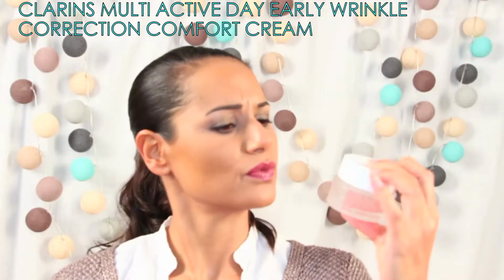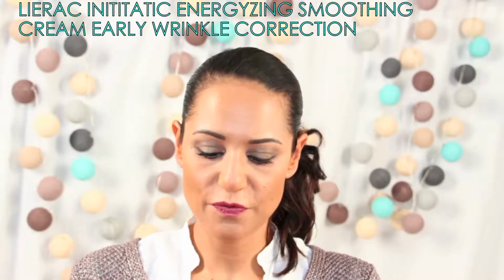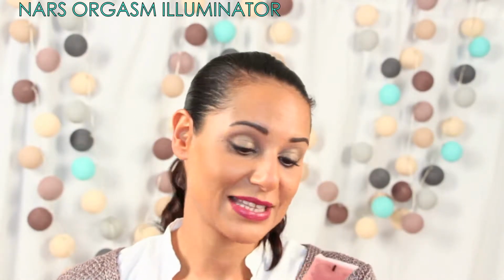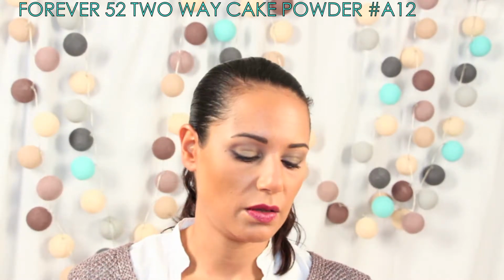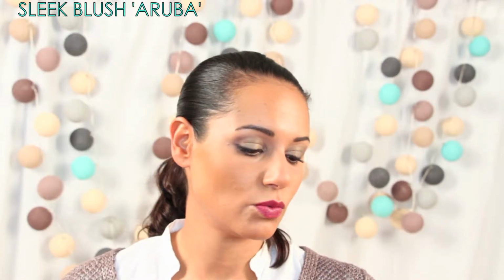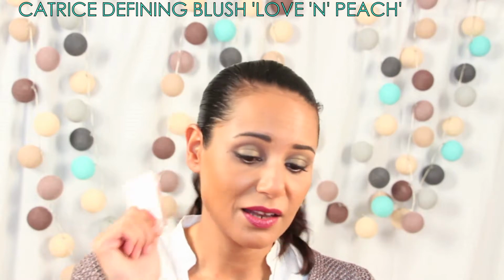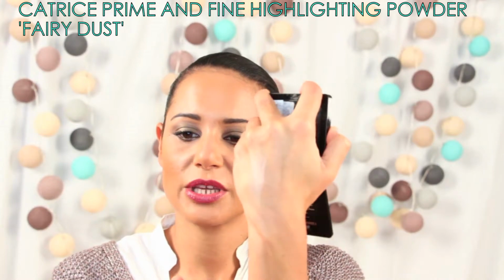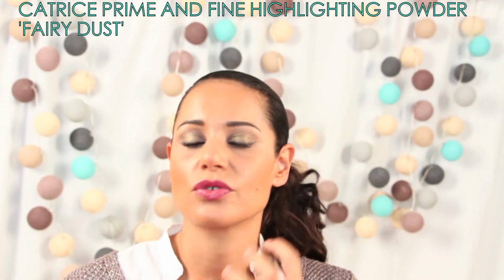2014 MakeUp Favorites (Part 1)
PRODUCTS MENTIONED:
SKINCARE

Clarins Multi Active Day Cream

LIERAC Initiatic Energyzing Smoothing Cream Early Wrinkle Correction

FACE

NARS Orgasm Illuminator

SOAP & GLORY Bright Here Bright Now Instant radiance Energy Boost Balm

L'OREAL Lumi Magique Foundation

FOREVER 52 2 Way Cake Powder

DIORSKIN Loose Powder

SLEEK Blush 'Aruba'

CATRICE Blush 'Love & Peach'

CATRICE prime And Fine Highlighting Powder 'Fairy Dust'